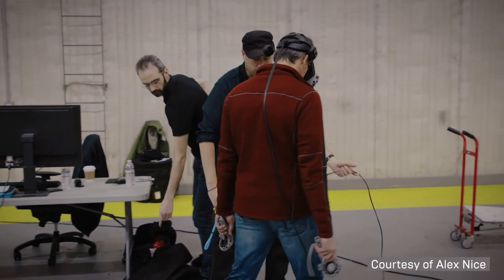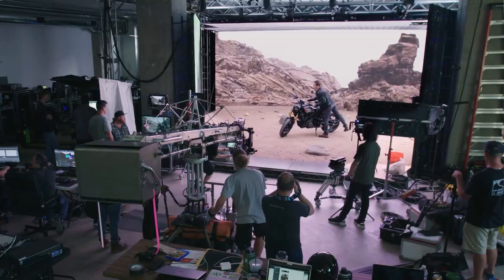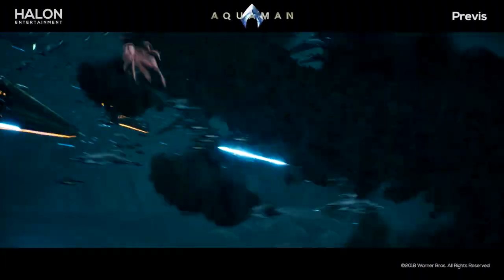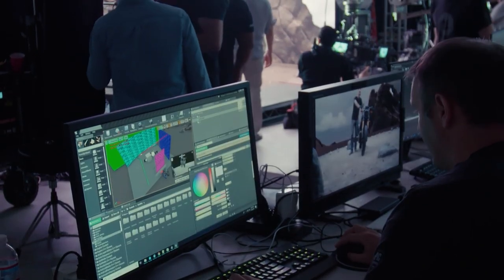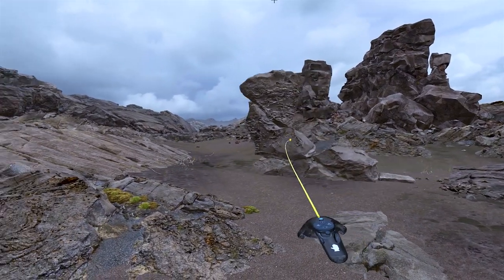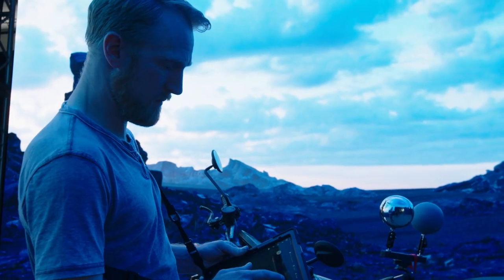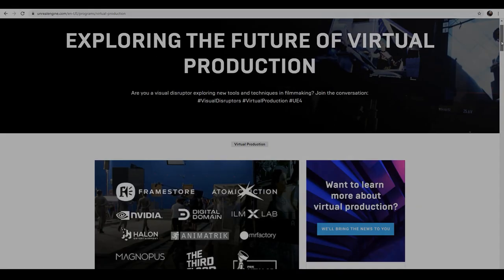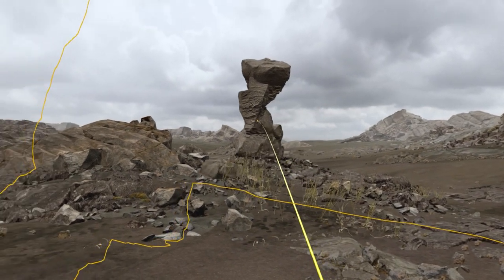Virtual Production and the Future of Storytelling | Get to Know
In this video, you’ll learn how to get started with virtual production in Unreal Engine with a look at how the technique was used on films including ‘The Mandalorian’, ‘John Wick: Chapter 3 – Parabellum’ and ‘Welcome to Marwen’.